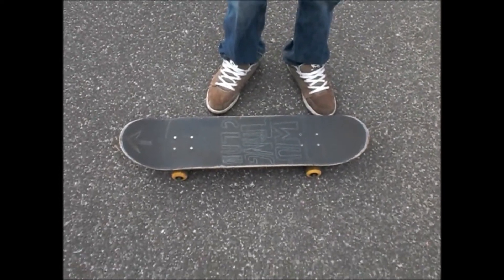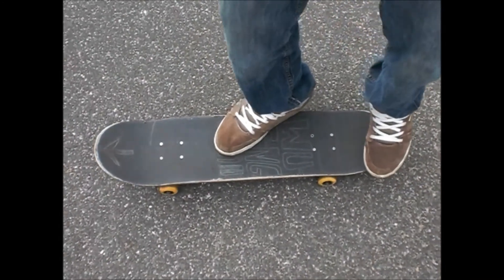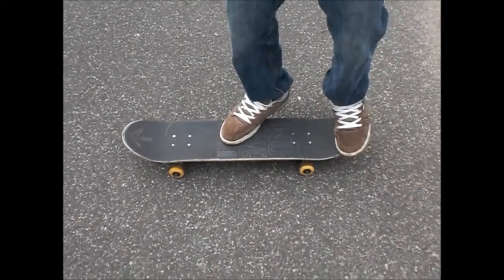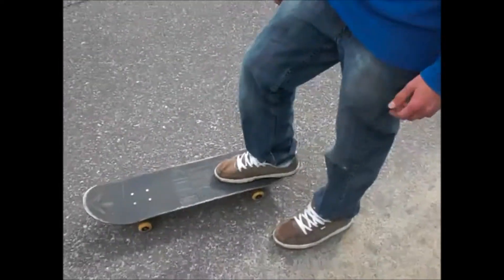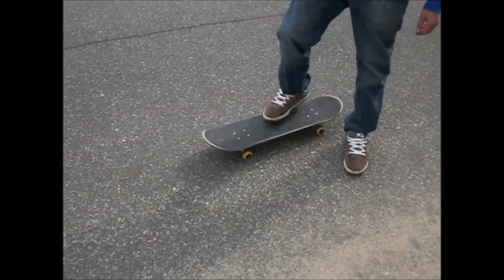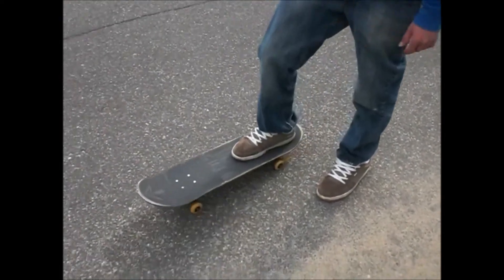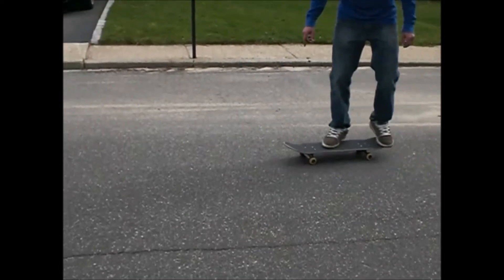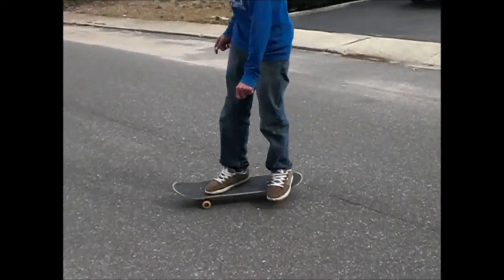How to Tre Flip (360 Flip)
Skater- Rich
Filmer- Liam